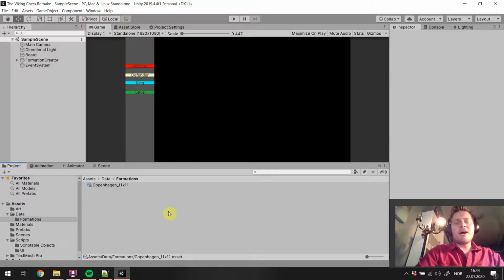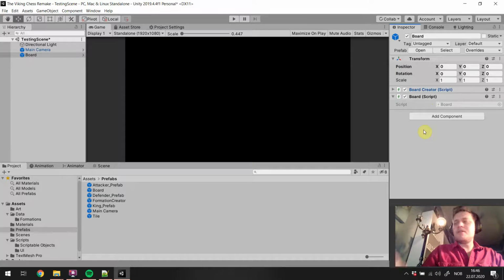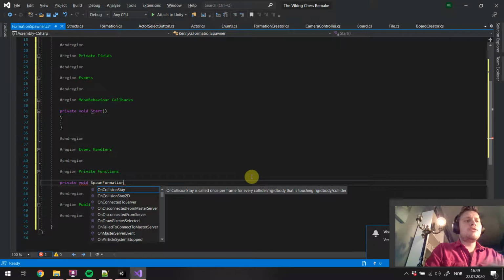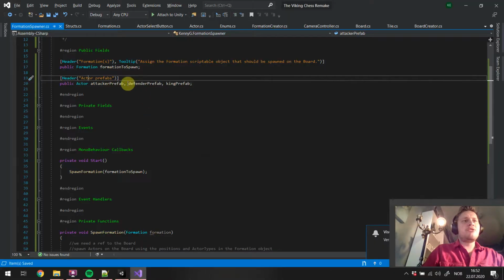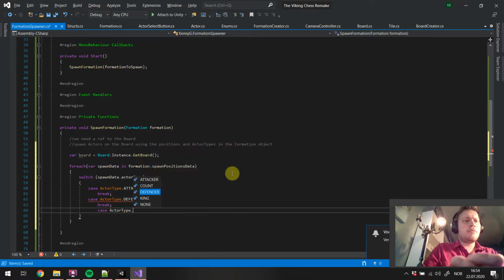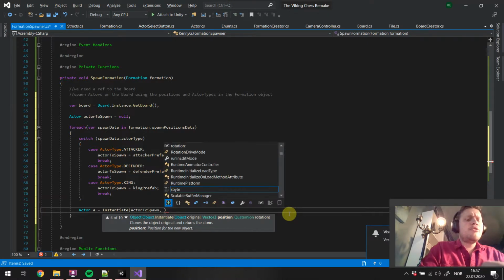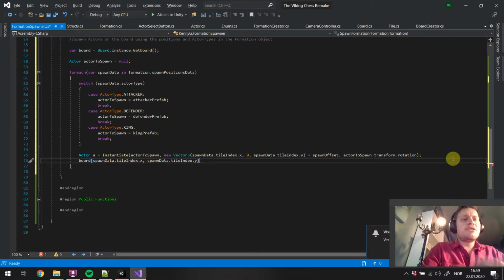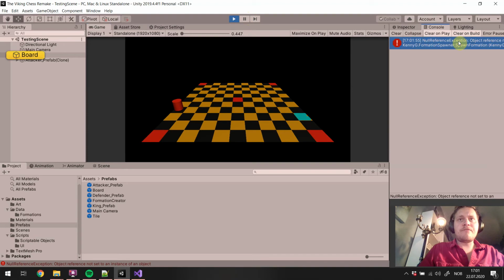Coding with Kenny G in Unity3D - Viking Chess: Hnefatafl - Episode 10 - Spawning a Formation!